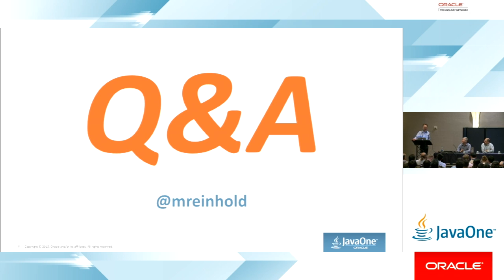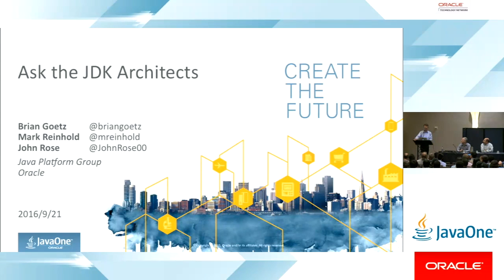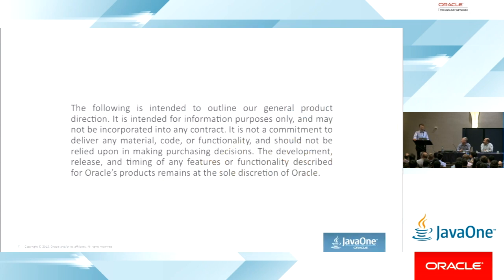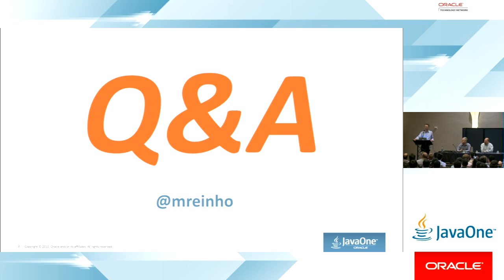Ask the JDK Architects